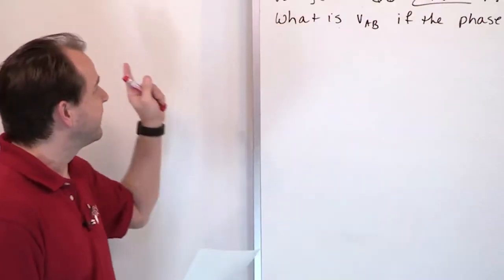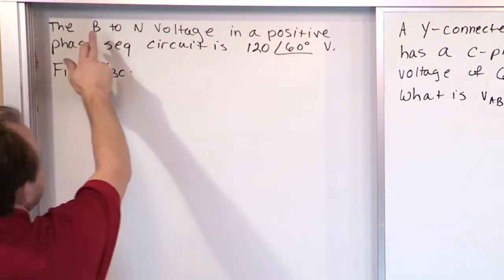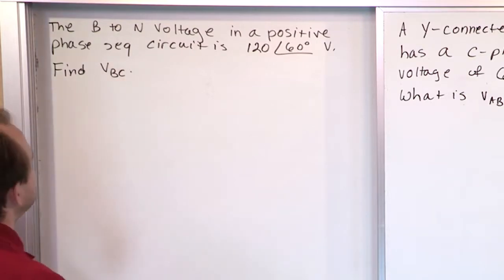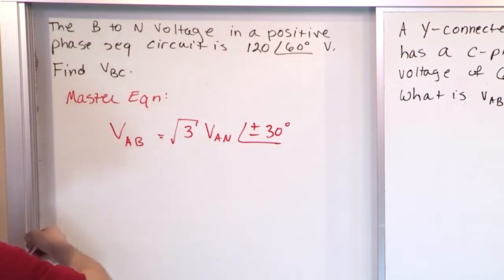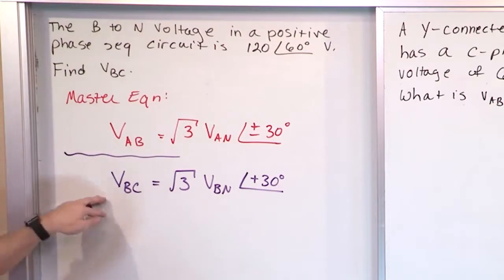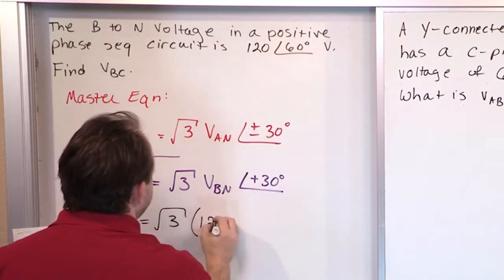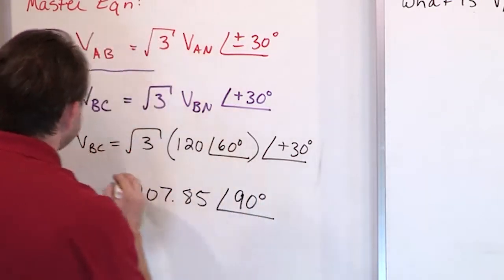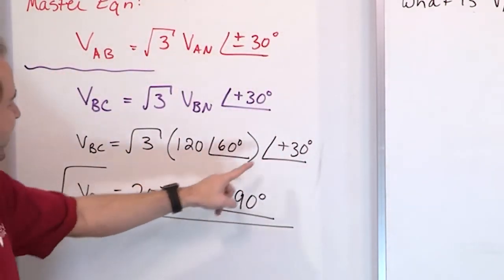13 - Convert Between Line-to-Neutral And Line-to-Line Voltage